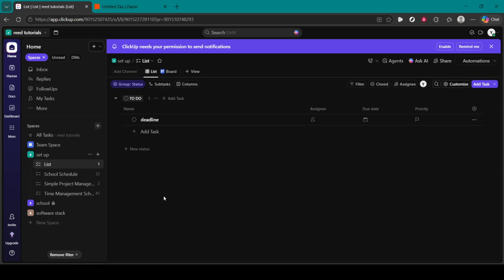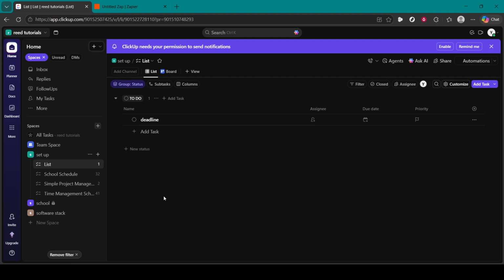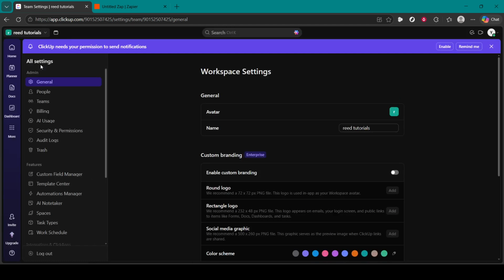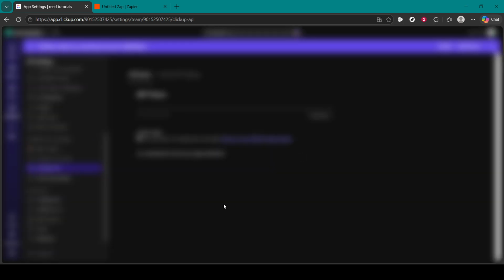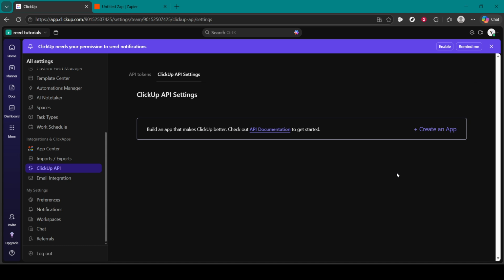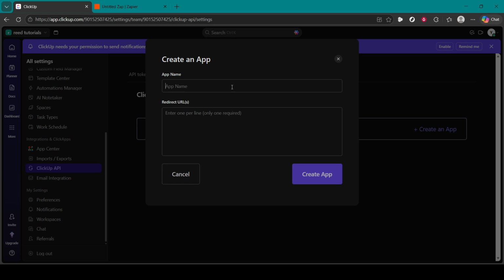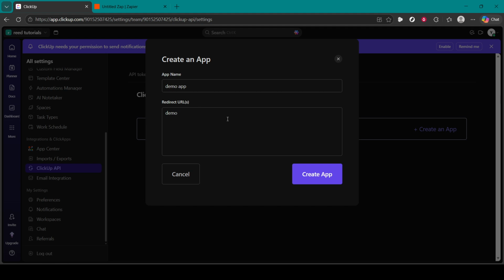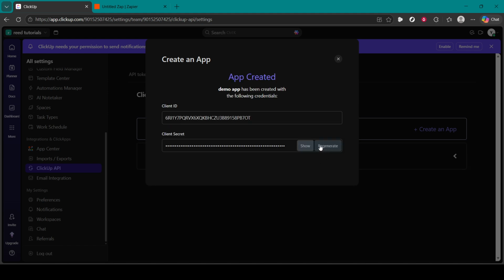How To Use ClickUp API Key (Easiest Way) (2026)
Are you ready to take your automation to the "pro" level and connect ClickUp to your own custom tools? In this definitive 2026 guide, we show you the absolute (easiest way) to master How To Use ClickUp API Key. Whether you’re building a script to auto-title your videos using yt-dlp or automating your ElevenLabs voiceover production, we walk you through the updated 2026 "Developer Handshake" workflow to get your systems talking.

We demonstrate the "Token" fix—from generating your Personal API Key in settings to making your first successful request using the 2026 "ClickUp API Explorer." You will learn the (2026) secret to the "Bearer Token" header: how to securely authenticate your scripts without leaking your credentials. We also cover how to troubleshoot "Rate Limit" errors and how to use the 2026 "AI Code Assistant" to write your Python or Node.js integration in seconds. From mastering your internal automations to launching a fully autonomous production engine, this walkthrough provides the most efficient path to success.